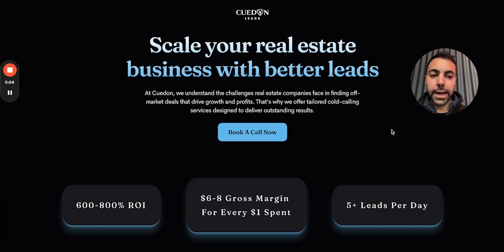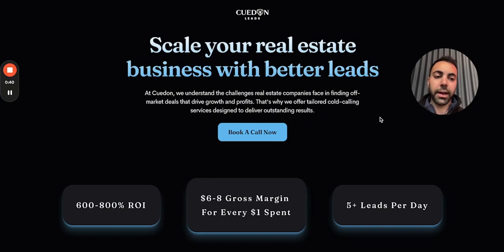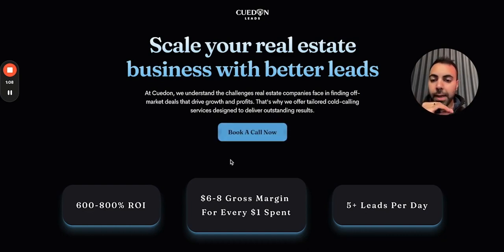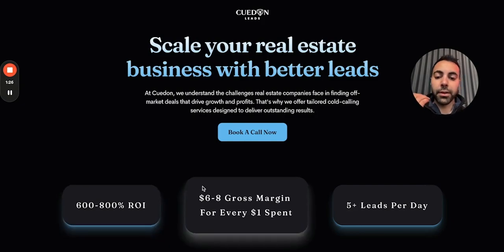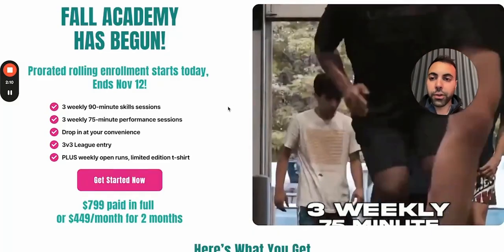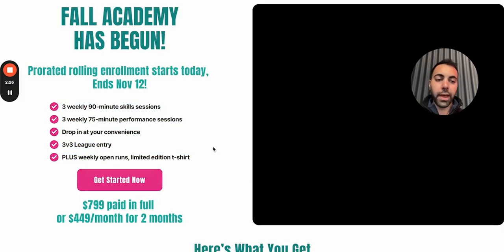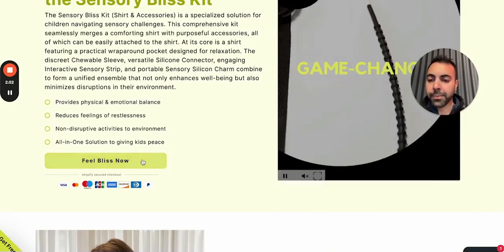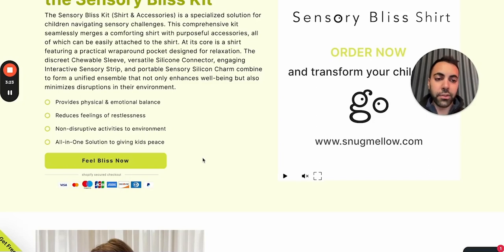How to NAIL the most important part of your landing page to increase MRR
Elevating brands & individuals with high-converting landing pages that increase sales and reduce ad spend.